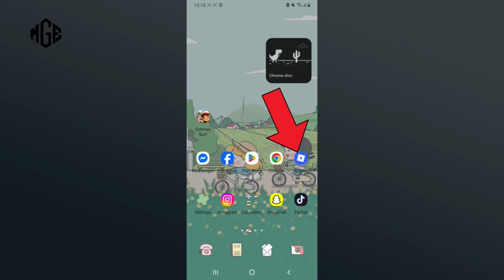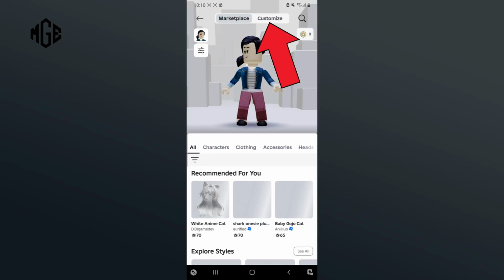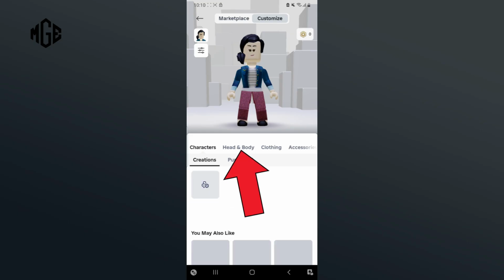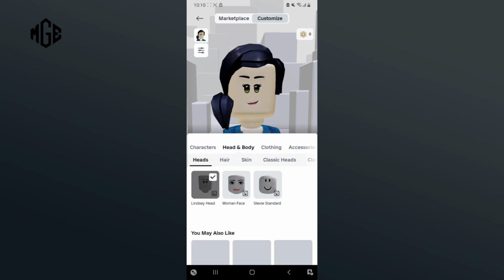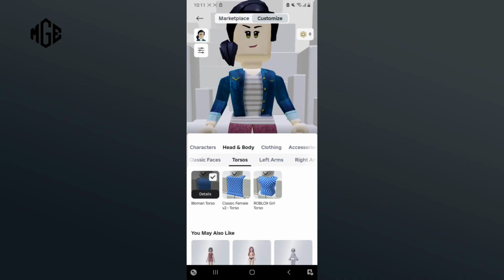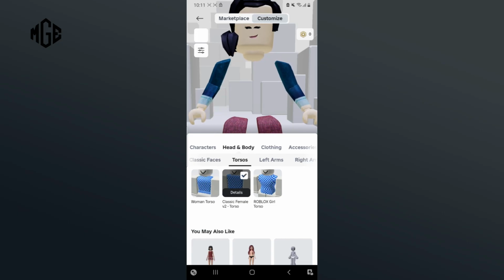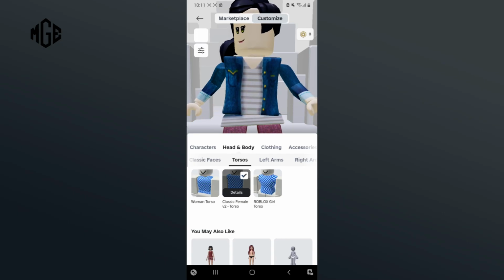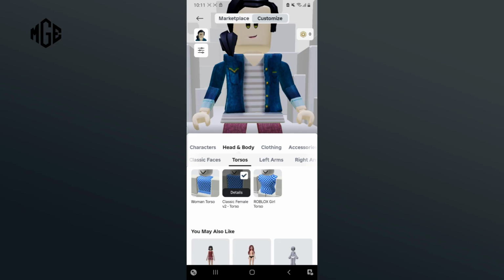How to Change Body in Roblox 2025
Welcome to Make Gaming Easy! In this video, I’ll guide you step by step on how to change your body in Roblox. Whether you’re looking to switch between different body types, enable or disable R6 or R15, or customize your avatar’s size and shape, this tutorial has got you covered. I’ll show you how to access the Avatar Editor and adjust your body parts for the perfect look. It’s quick, simple, and perfect for all Roblox players—beginners or experienced!